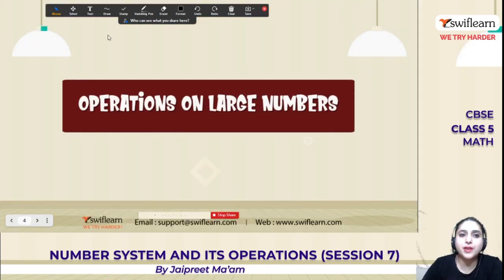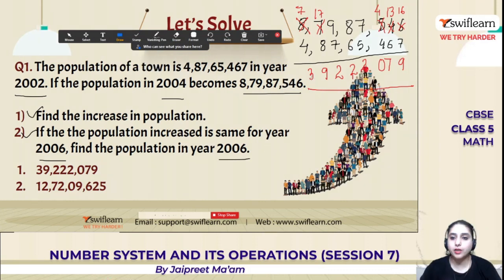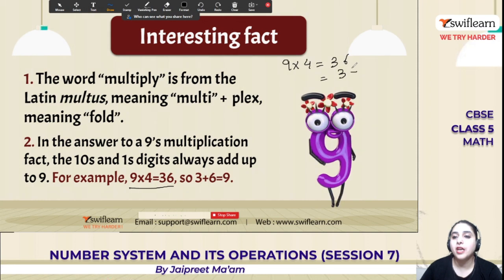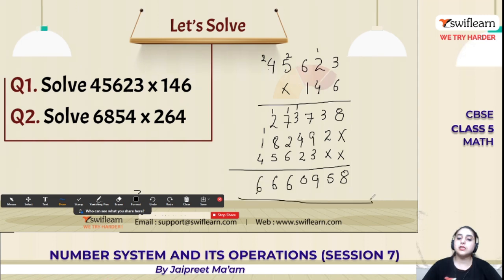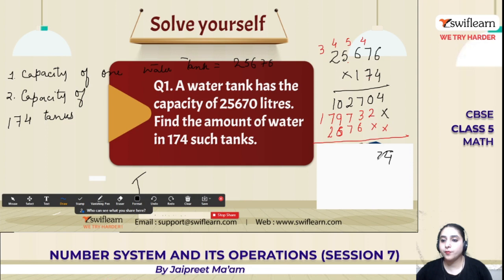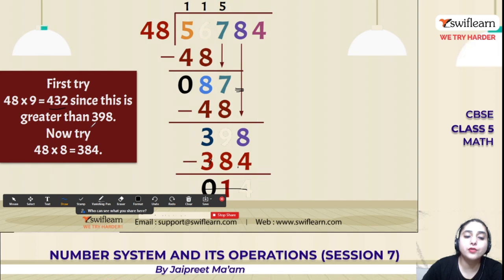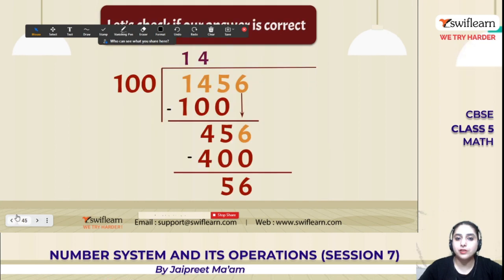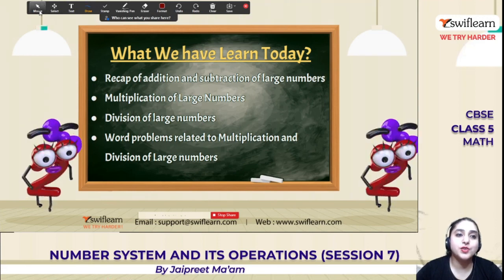Number System and Its operations | ICSE Class 5 | Maths Online Class | Session 7 - Swiflearn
In this Session of Number System and Its operations , Jaipreet Ma'am  will take you through the following important topics from the
Chapter: Number System and Its operations | ICSE Class 5

00:00 - Introduction
01:46 - Recap
09:12 - Multiplication
15:12 - Multiplication of large numbers
18:56 - Let's Solve
29:40 - Division
33:03 - Let's Solve
36:26 - Visualize multiplication & division
38:24 - Let's Solve
42:09 - When divisor is 10,100,1000 etc
43:13 - Word problem
47:43 - Conclusion

A number is an idea. The symbol we used to represent a number is called a number.1,2,3,4,5,6,7,8,9,0 –these symbols are called digits. The number system we follow is now known as the Hindu-Arabic System.

Number- A number is formed by using the numerals. Eg: 786-it is formed by using 3 numerals 7,8,6.
Is 253 a numeral?
You will give the answer is yes but your answer yes but your answer is wrong.
In 253, the digits2,5 and 3 are the numerals but 253 is a number. The Hindu-Arabic system of numeration follows 10 as he base. Number 45 contains 4 tens and 5 ones.

1.Write the number names:
A] 7,08,350-seven lakh eight thousand three hundred hundred and fifty.

2.Write in numerals:
A] Five lakh three hundred-5,00,300NUMBER BEYOND ONE CRORE

Largest 8 digit number-9,99,99,999 its read as nine crore ninety nine lakh ninety-nine hundred ninety-nine.
Example-number –58,27,92,365
The digits in crores are 5 and 8
The digits in lakhs are 2 and 7The digits in thousands are 9 and 2
The digits in ones are 3,6,5

FACE VALUE AND PLACE VALUE

The  place  value  of  a digit  in  a number  is  product of  its  face  value  and  the  value  of place it occupies in the place value chart.
Example: Face value and place value of 2 in 27846 are 2 and 20,000 respectively.
1]  nineteen  crore  twenty  six  lakh  seventy  three  thousand  nine  hundred  fifty  one-19,26,73,951.